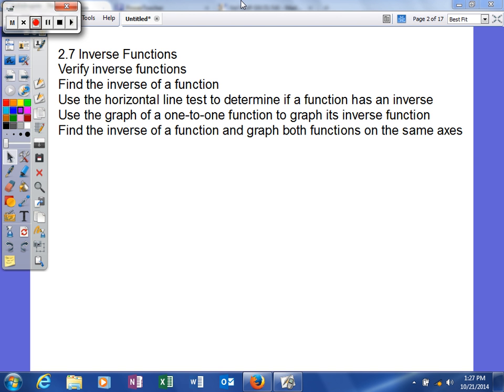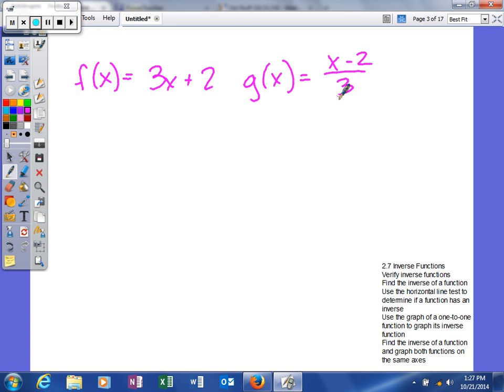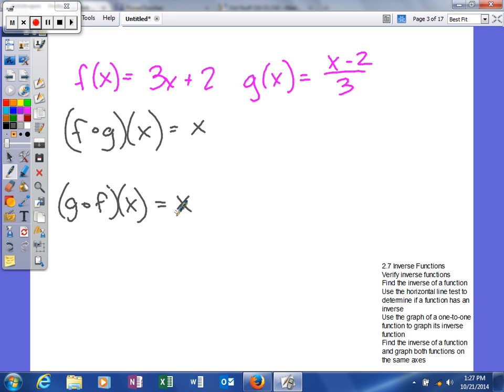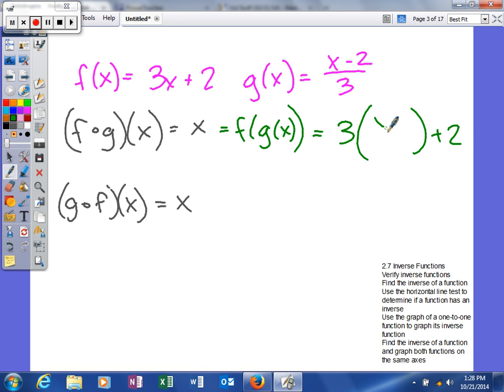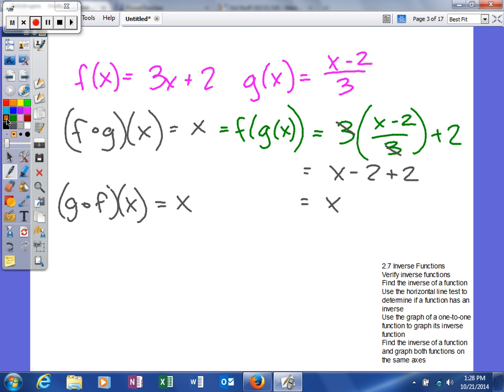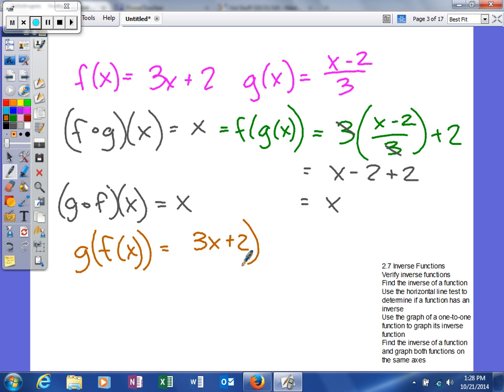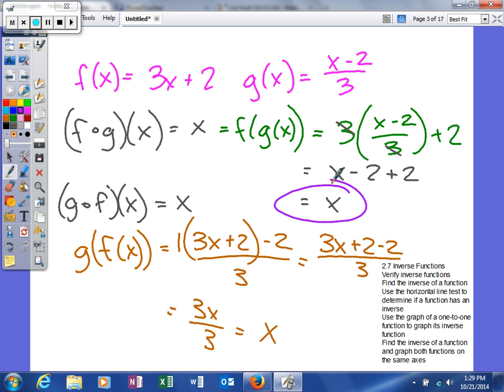Mooney - 2 7 Inverse Functions verifying inverse functions